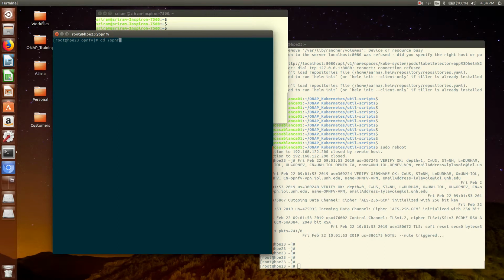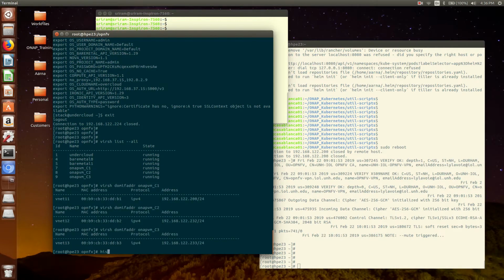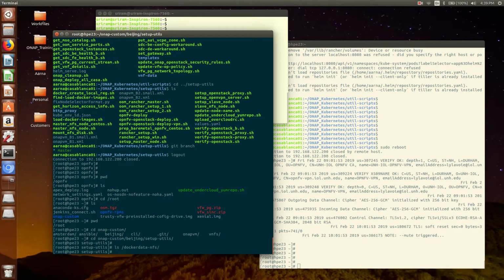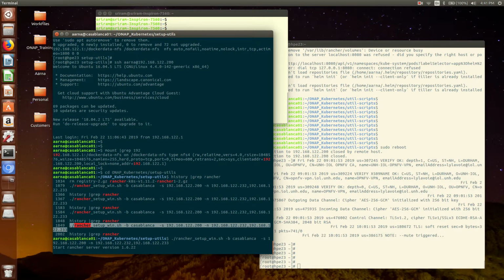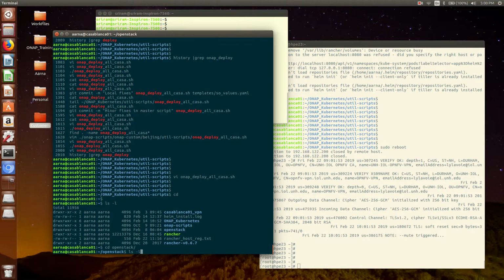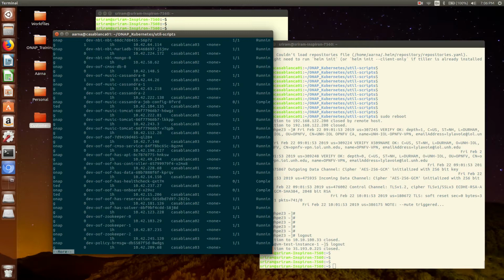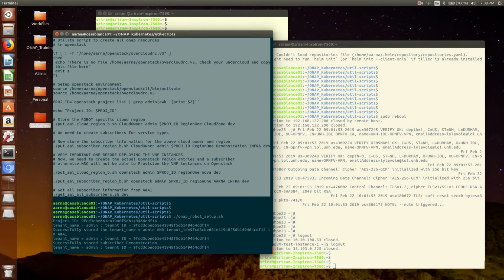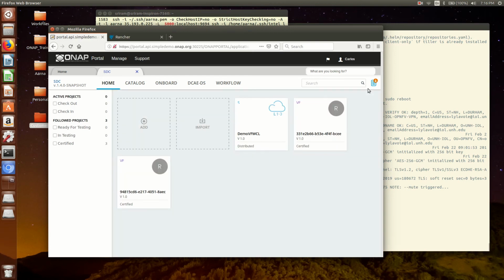Aarna Networks ONAP Distribution (ANOD) 2.0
Short Demo of the Aarna Networks ONAP Distribution 2.0 based on the Casablanca release.